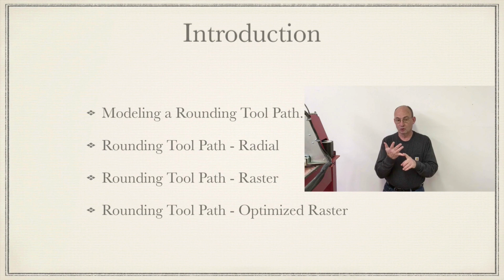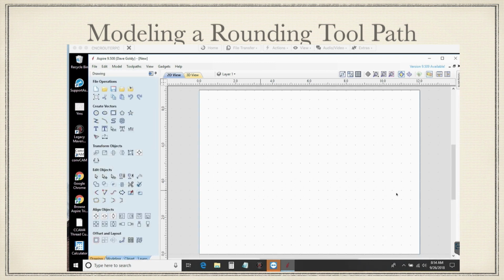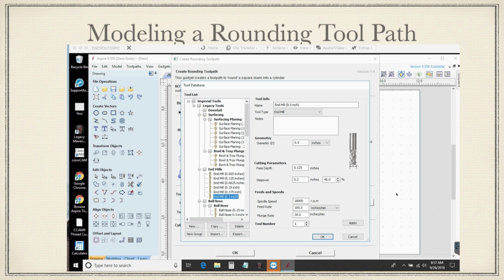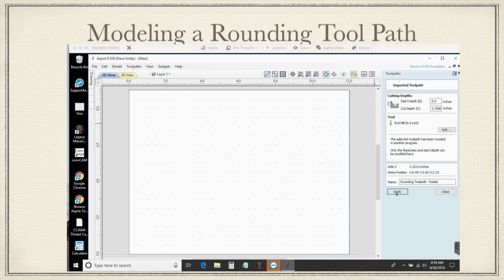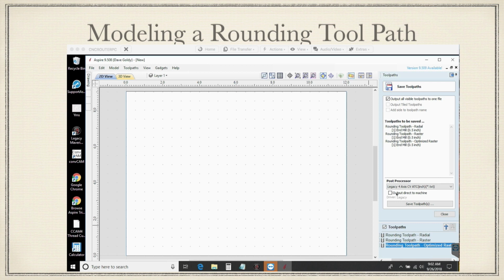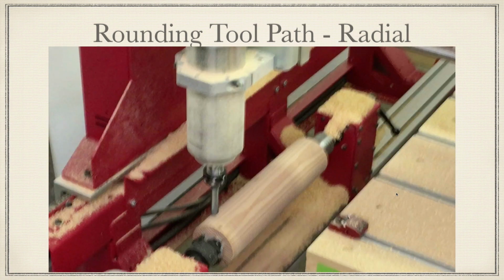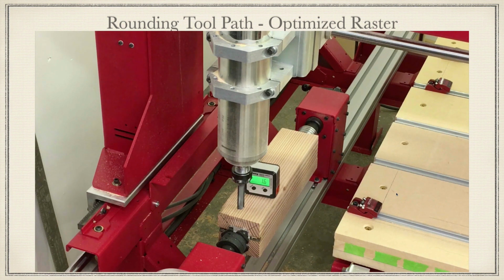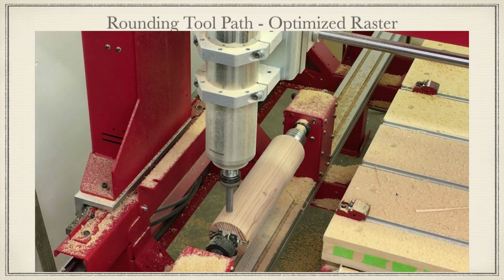Rounding Tool Path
Version 9.5 of Aspire has a rotary feature. This video will look at that feature. It focuses on the different ways you can turn a part round by using the rounding tool path.